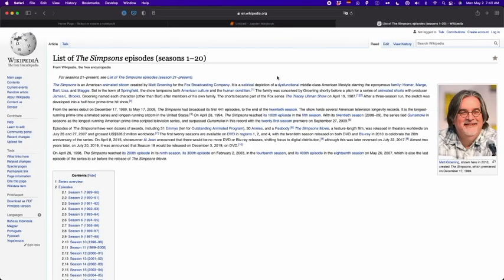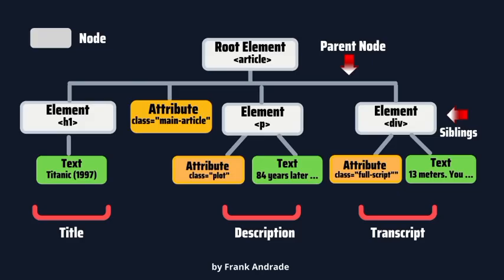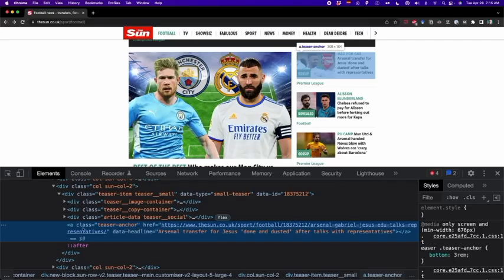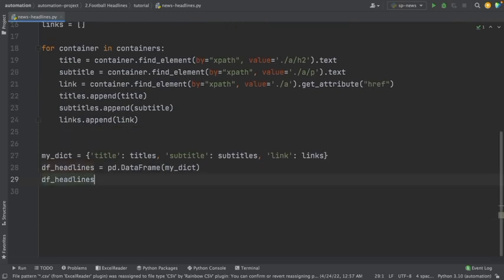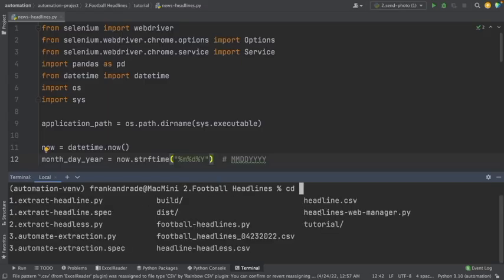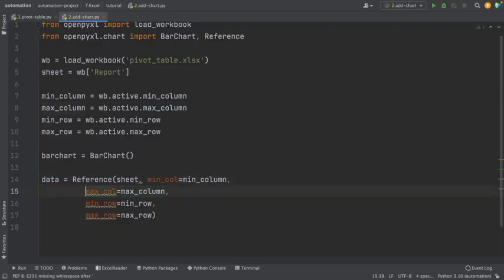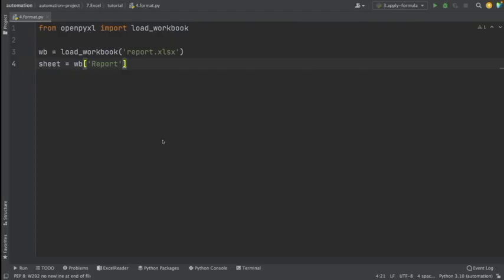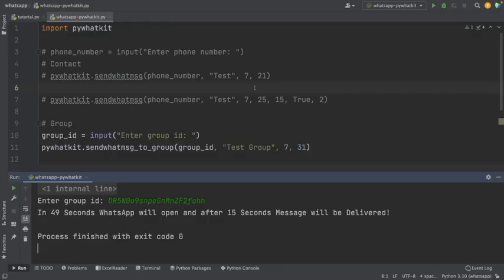Automate with Python – Full Course for Beginners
Learn how to automate your life with Python! You will learn how to automate boring and repetitive tasks such as creating an Excel report, sending text messages, extracting tables from websites, interacting with websites, and more. You will learn how to use a few different Python libraries to help with automation such as Path, Selenium, XPath, and more.